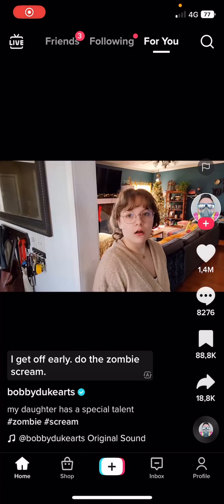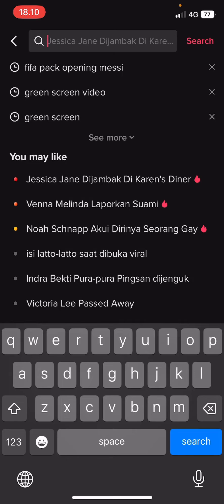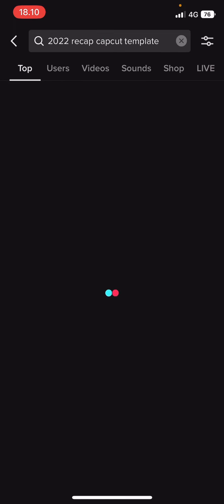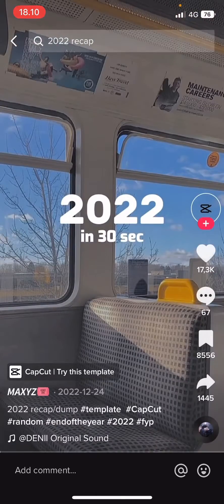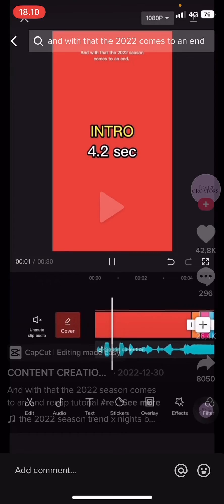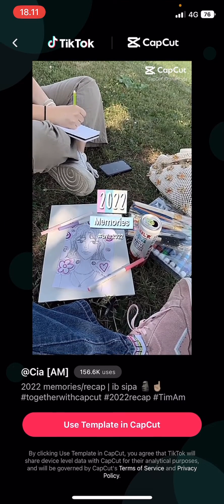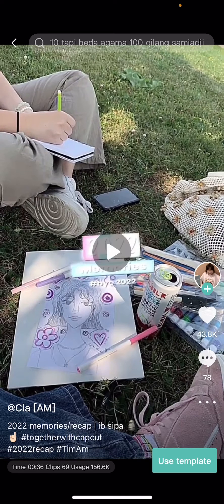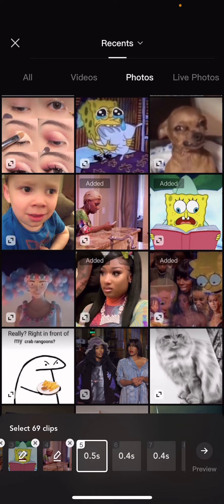NEW How To Use Capcut Template In Tiktok Iphone Easily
Learn how you can use CapCut templates from TikTok by watching this video.